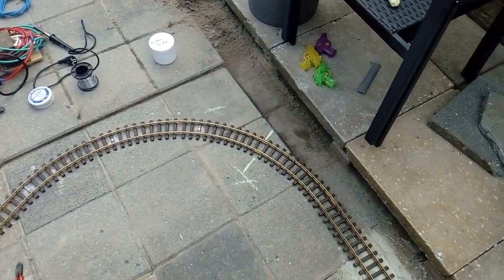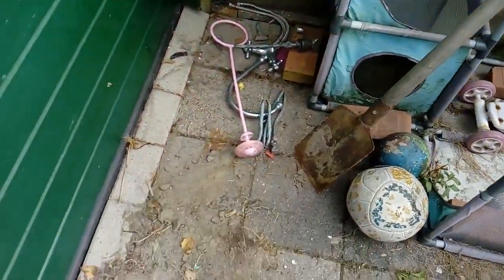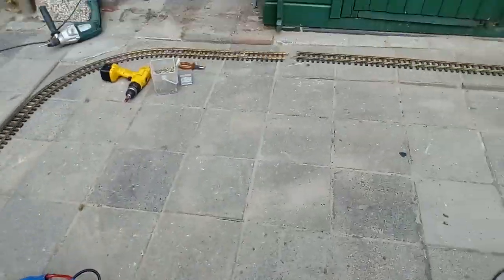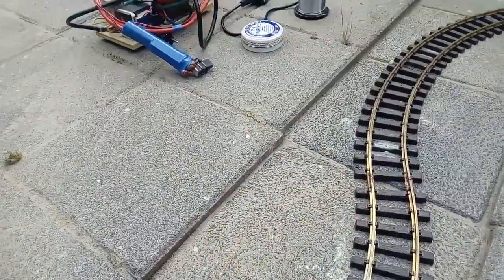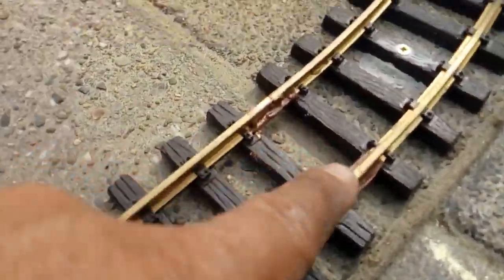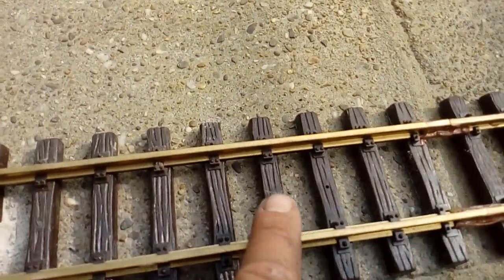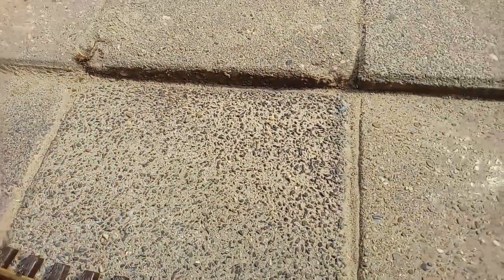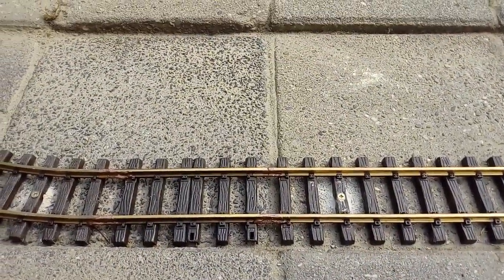Layout update the first track laying.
The first track is layed.